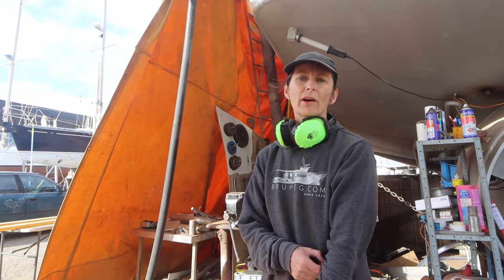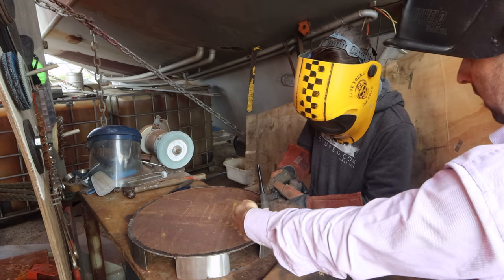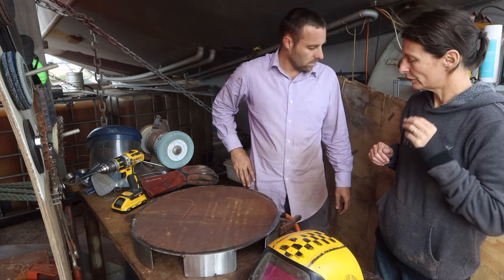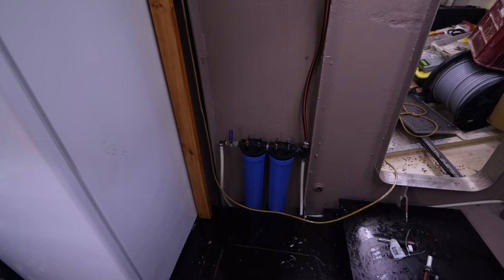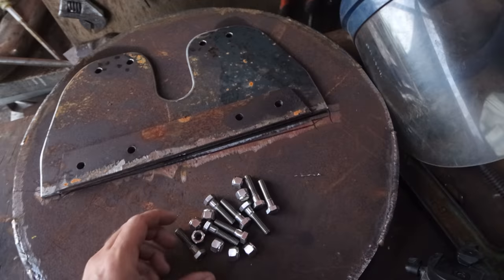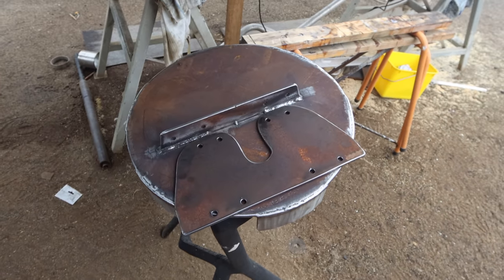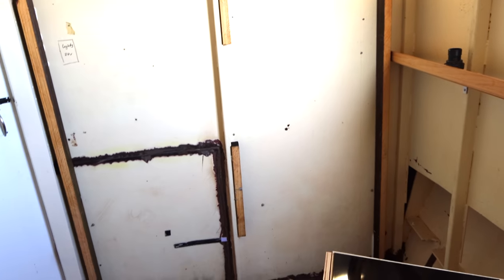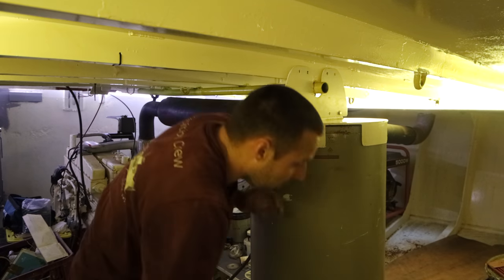TIG like a Girl - Project Brupeg Ep. 174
How can you support Brupeg?

Jess learns to TIG!

Building the top bracket for the hot water tank we need to weld a bracket with stainless sides and a mild steel top. Because the steel joint is a nice tight fit, it was a great chance for Jess to get the TIG out and have a go.

A bunch of other jobs got ticked off the list too, the second desk was painted and fitted to the editing studio, while we were set up for woodworking, the leeboard for the front cabin lower berth was started and the engine room organization planning began. We need to fit a lot of gear into this room so much forward planning and thinking is needed here.